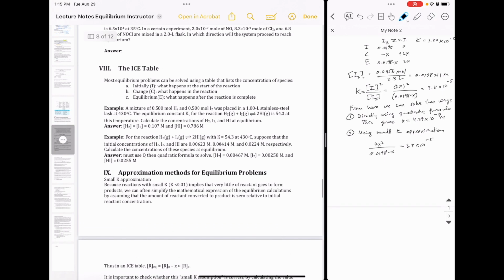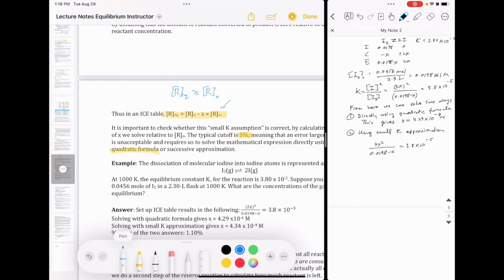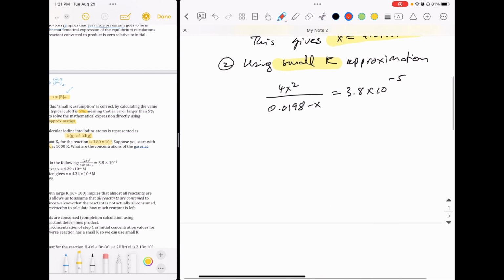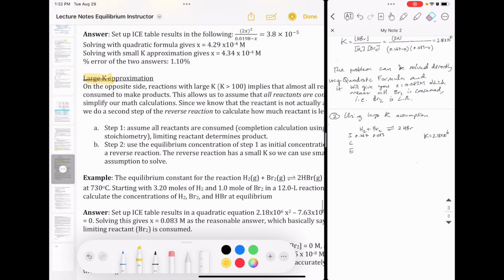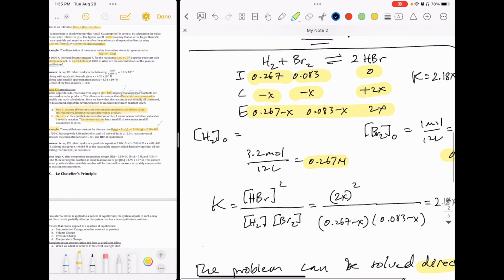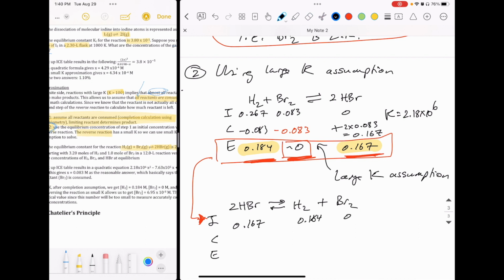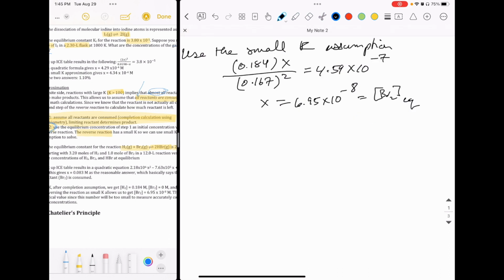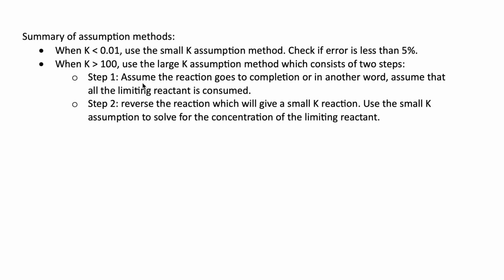Equilibrium Part 5 : Small and Large K Assumptions in Equilibrium Problems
This video discusses how to use assumption methods for reversible reactions with small and large equilibrium constant values. Examples are given comparing both direct and approximation methods.